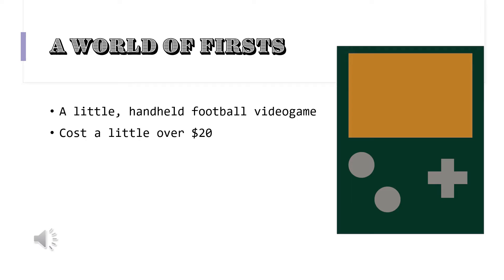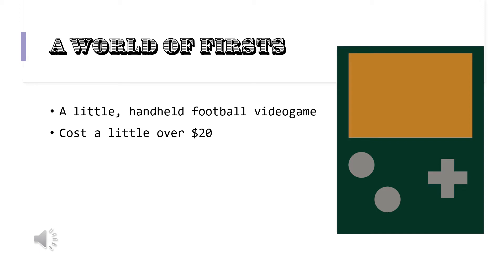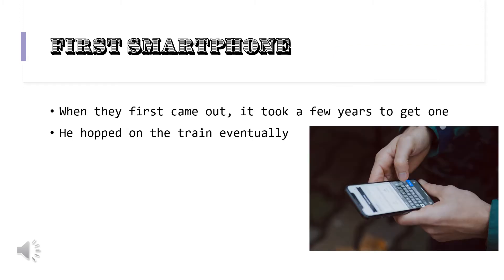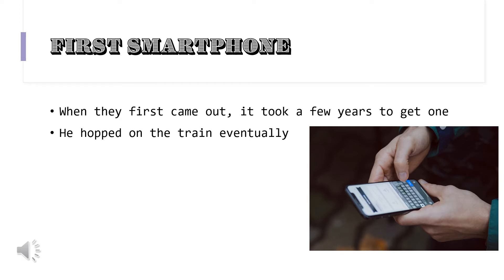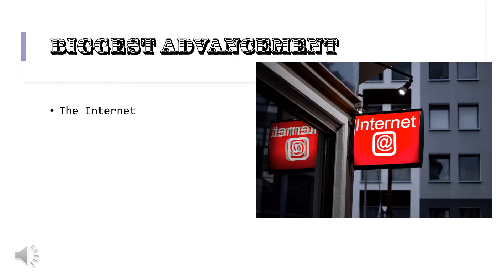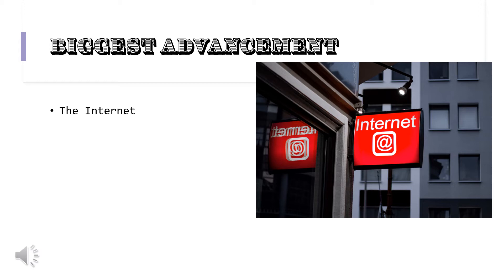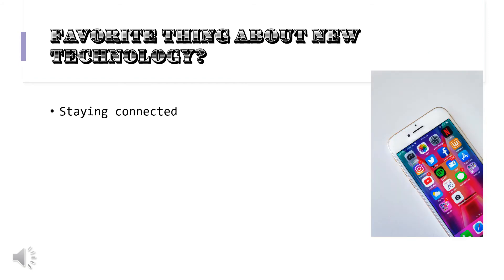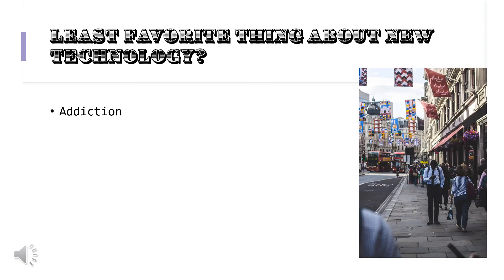P9 Final-Com 210